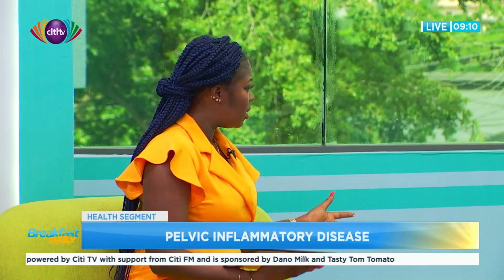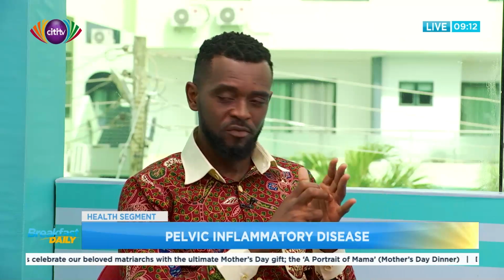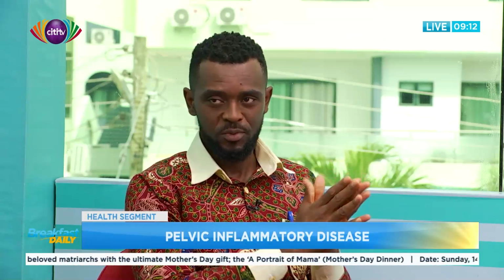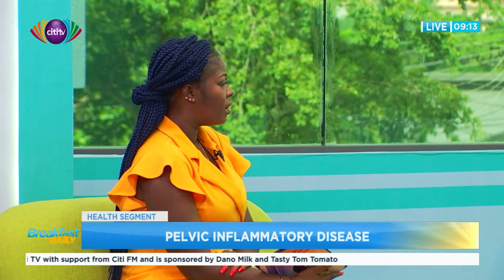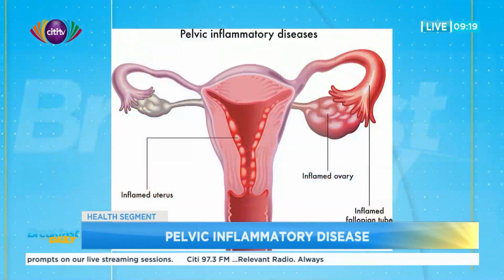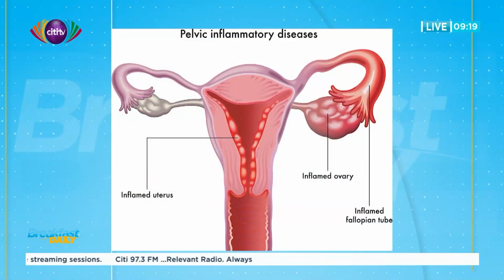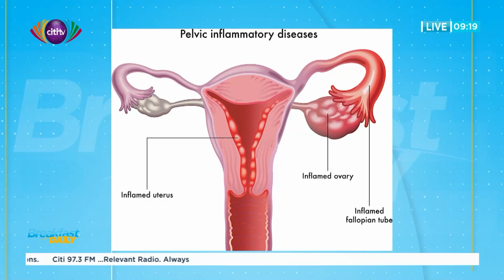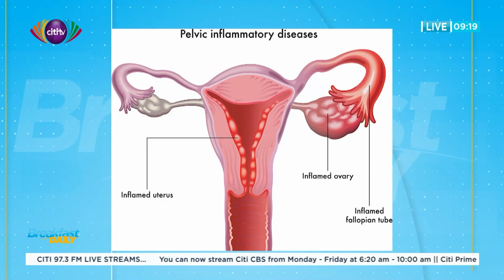Health segment: Understanding pelvic inflammatory disease | Breakfast Daily